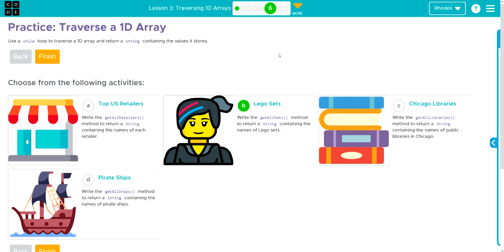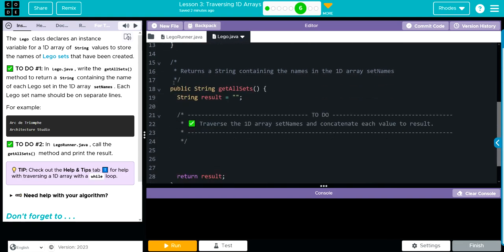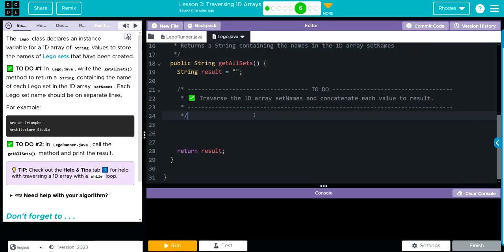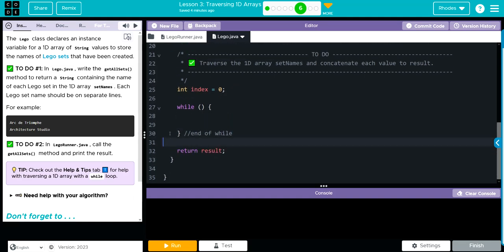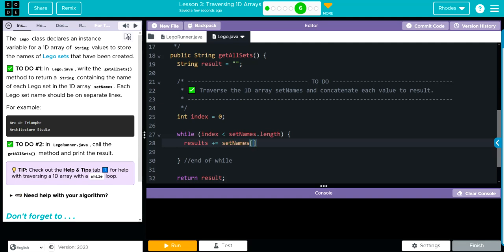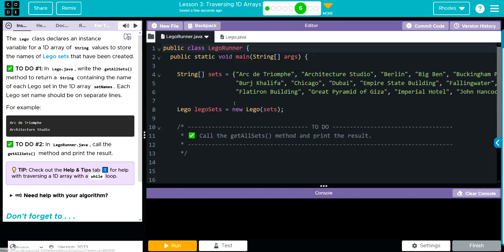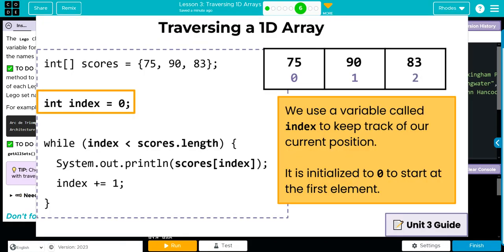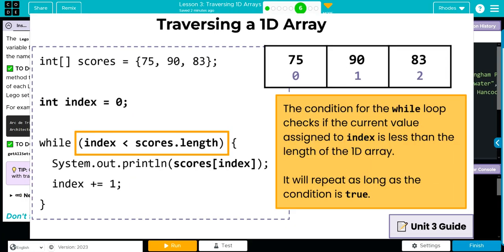**UPDATED** AP CS A - Code.org: Unit 3: Lesson 3 6b (2023)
index = 0;
while (index lessThan doSomething.length) {
doSomething[index] = somethingAwesome;
index += 1;